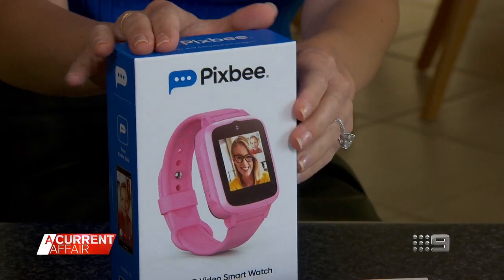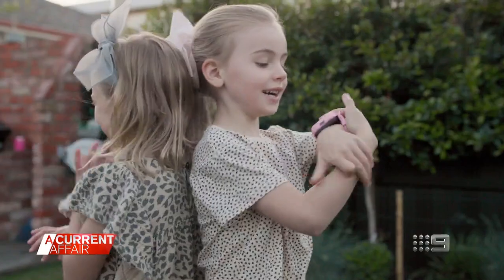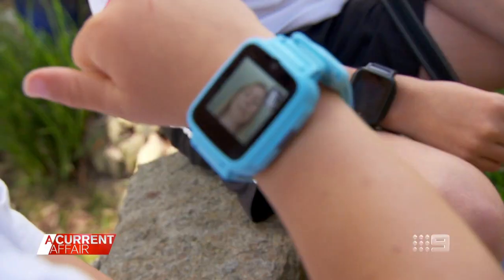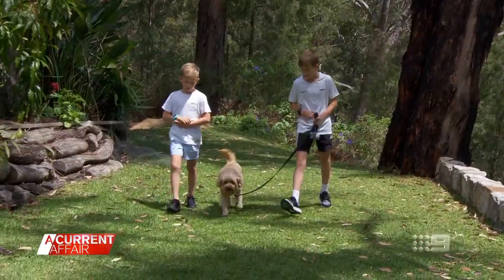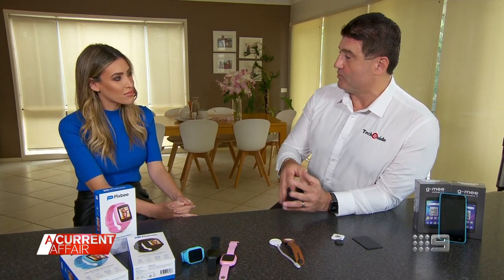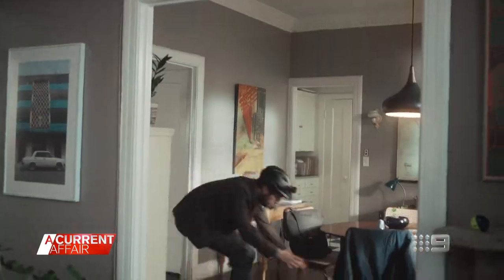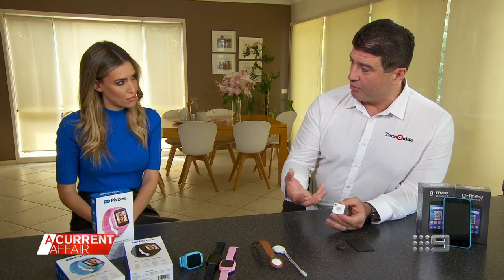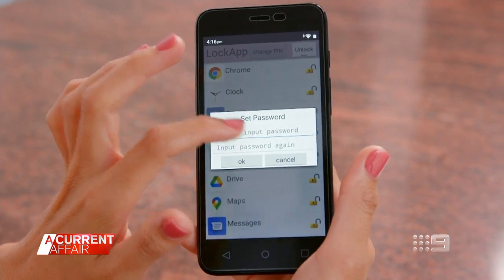These new devices are designed to keep kids safe | A Current Affair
| A look at the new devices for kids giving parents peace of mind. (Broadcast December 6, 2021)